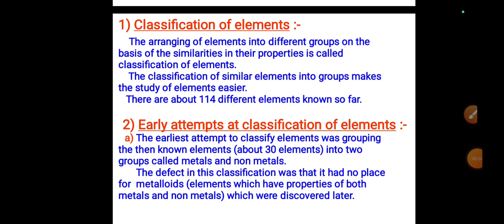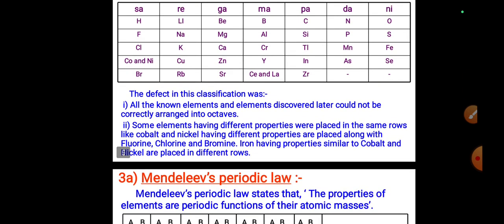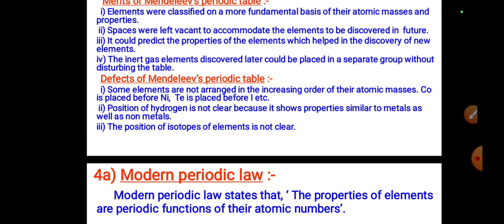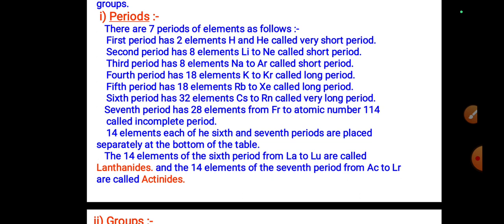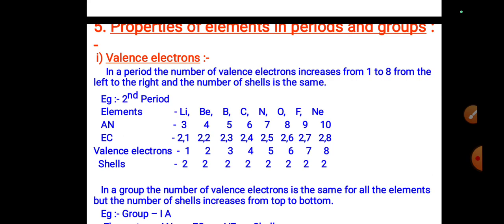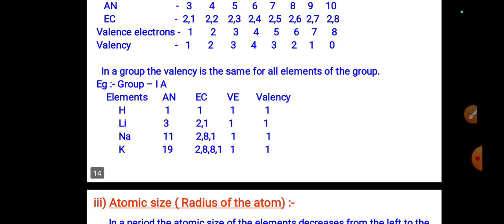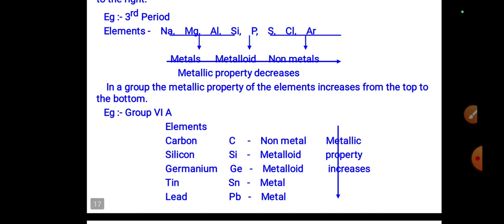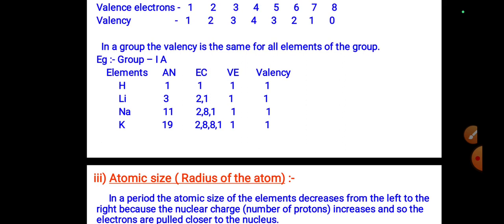CLASSIFICATION OF ELEMENTS AUDIO NOTES, REVISION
REVISION
vrishabha mahajan science classes